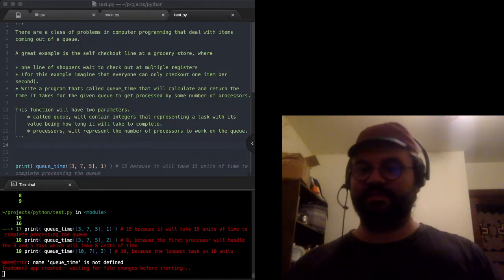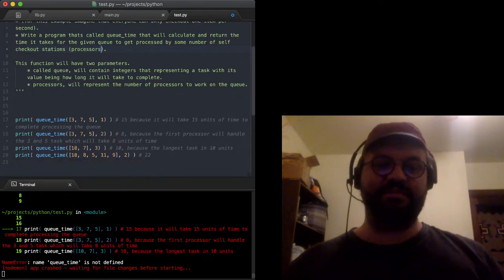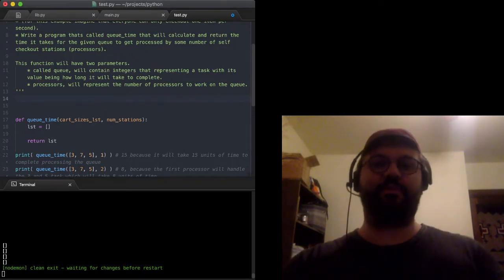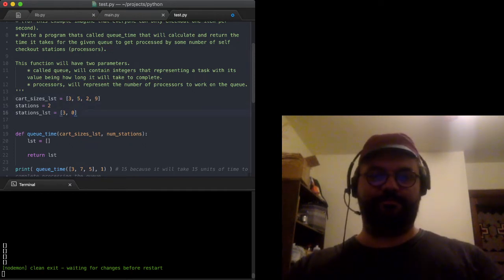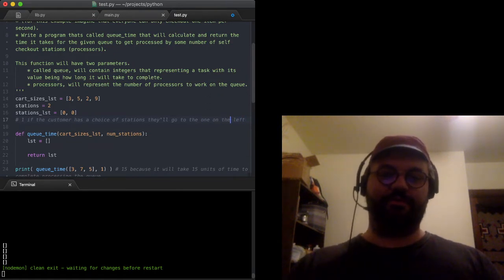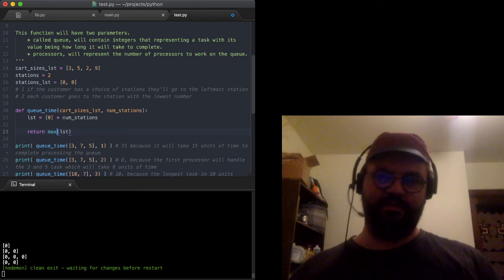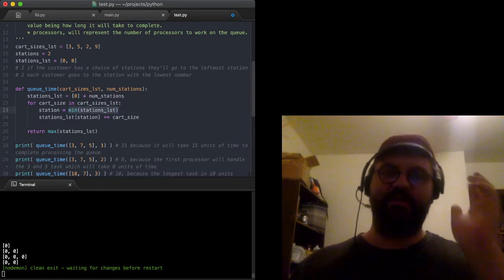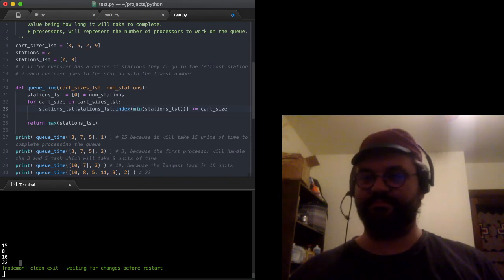Weekly Coding Challenge Feb 1 2021 3 of 3 queue time